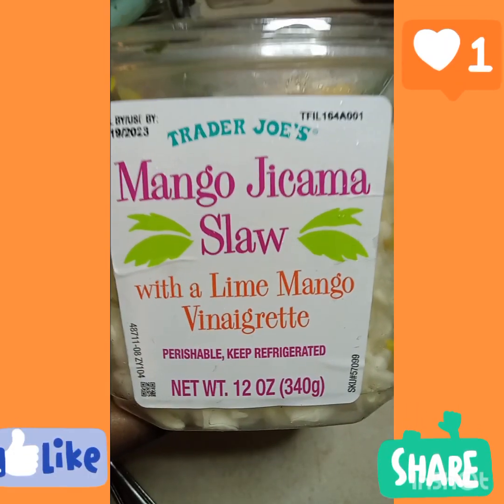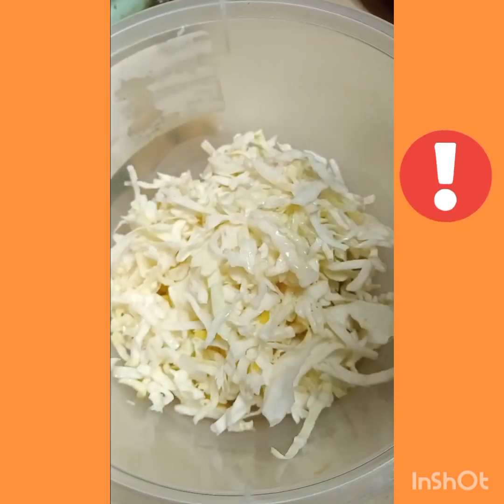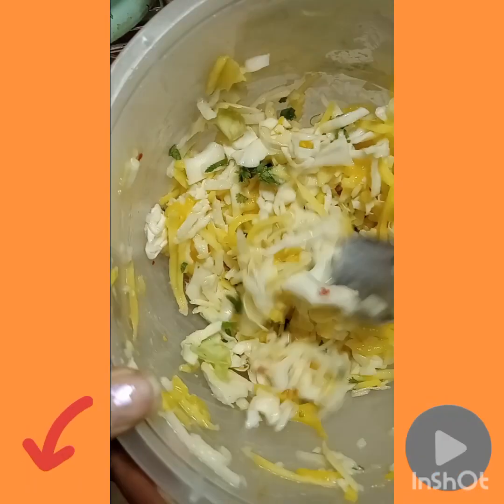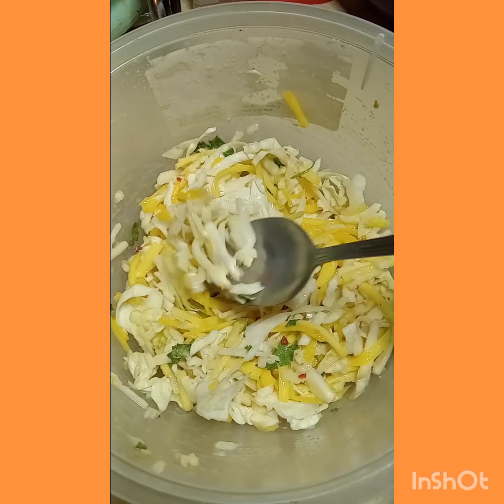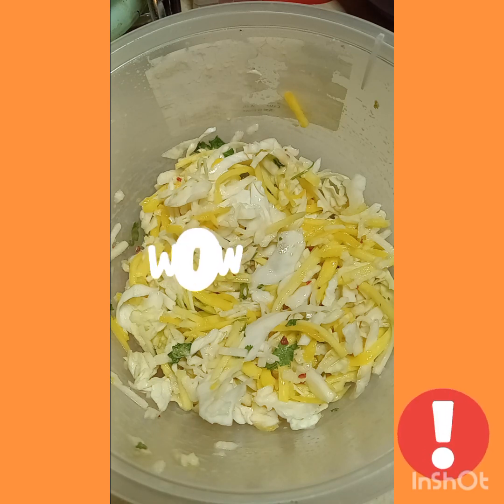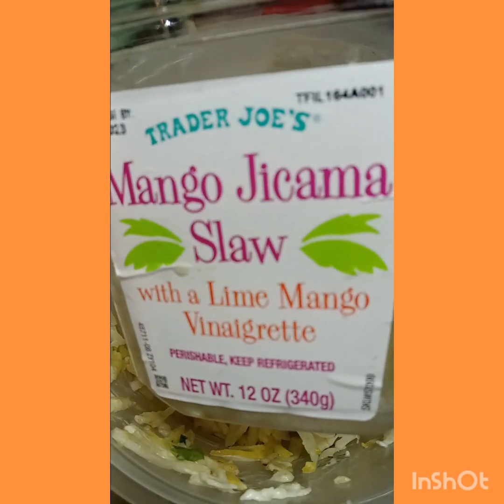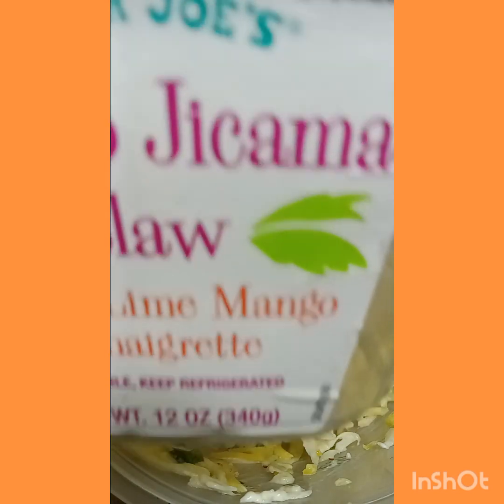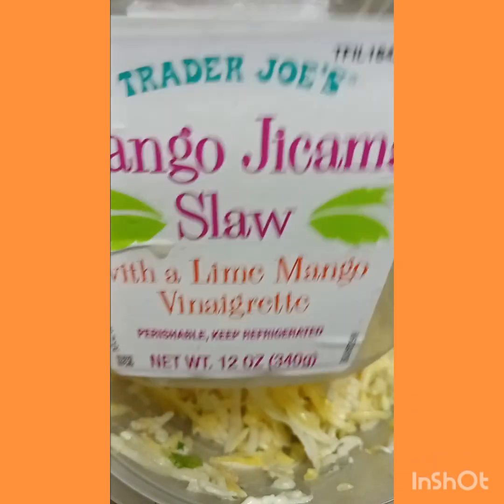Trader joe's easy mango jicama slaw kit